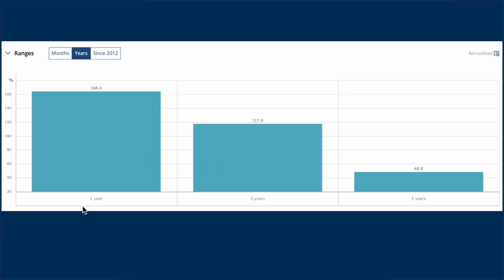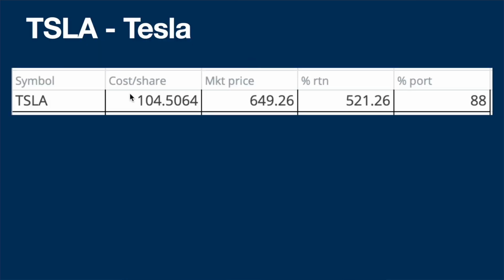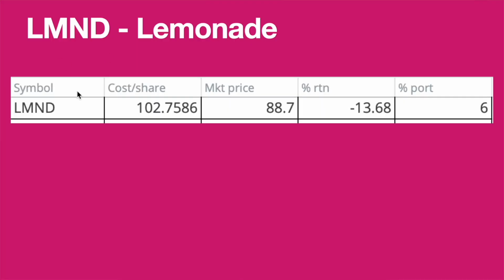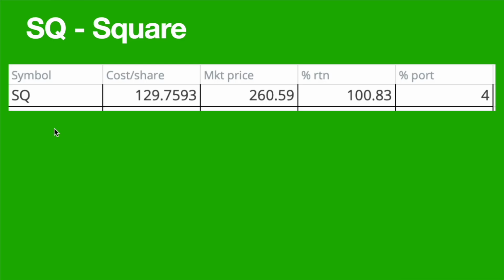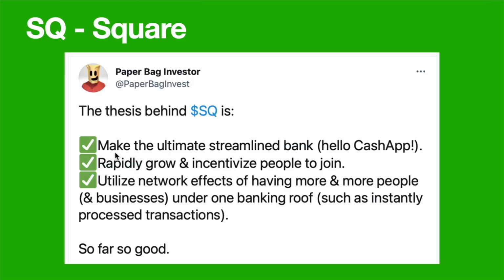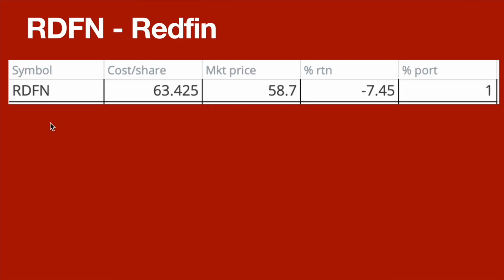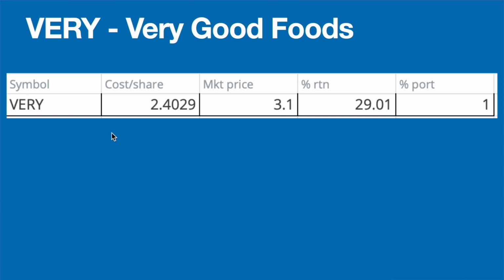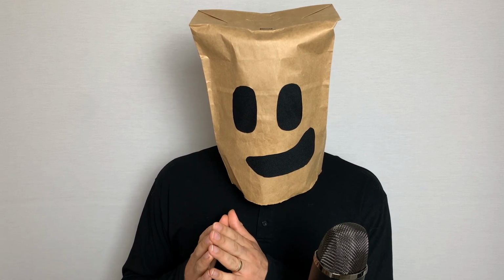MY PORTFOLIO: TSLA, LMND, SQ, RDFN, VERY (What Stocks I own and Why)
In this video I share my current portfolio of which stocks I own and why. I also share my past performance.

TIMESTAMPS:
0:00 intro
1:04 Past performance
1:38 Breakdown
1:55 Tesla
3:40 Lemonade
6:21 Square
9:58 Refin
11:01 Very Good Foods
12:37 Others I am looking at

MY INVESTING STORY:
I come from an engineering background, but began investing in 2009.  It's been a journey of learning since then but have been able to return over 25% per year CAGR (compound annual growth rate) with my investments.  I hope to continue to meet or exceed this return over the next 10 years.
My goal for this channel is to help others who are interested in personal finance and investing learn and grow.